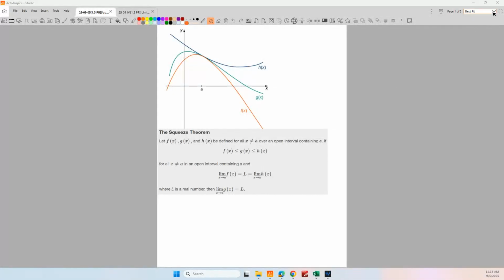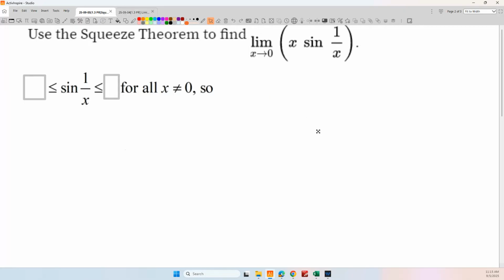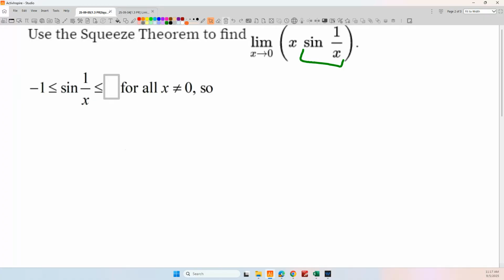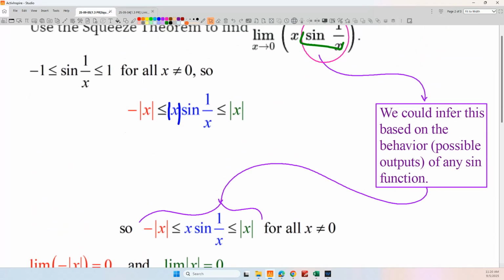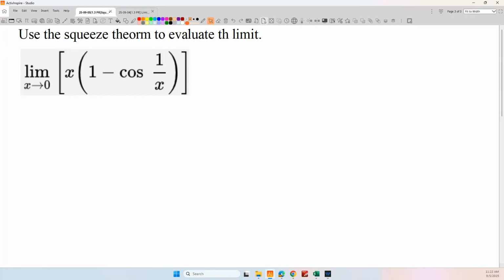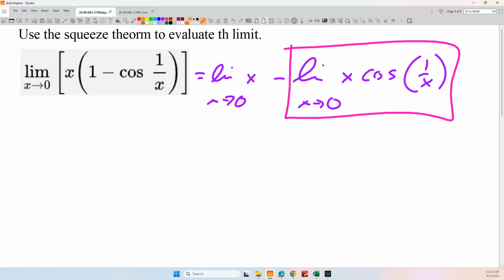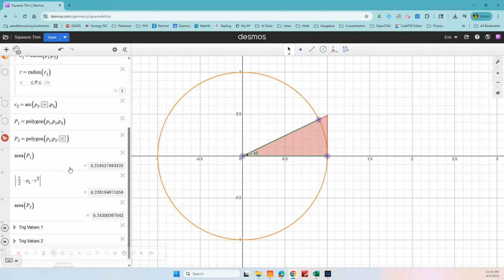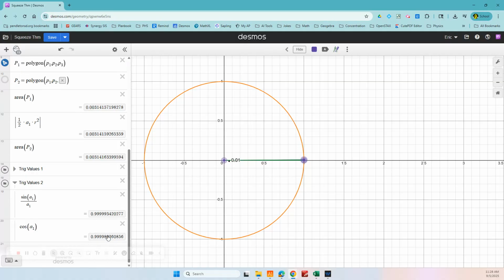25-09-05[1.3 PR]Squeeze Thm